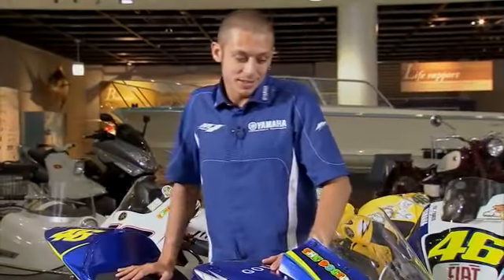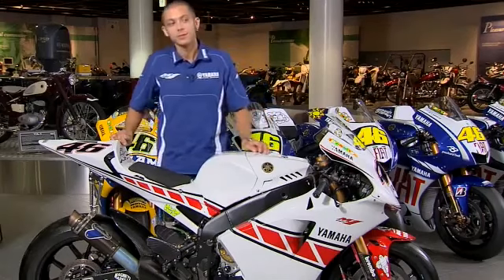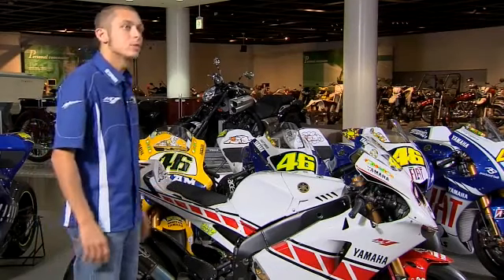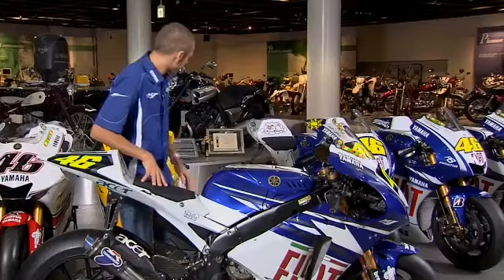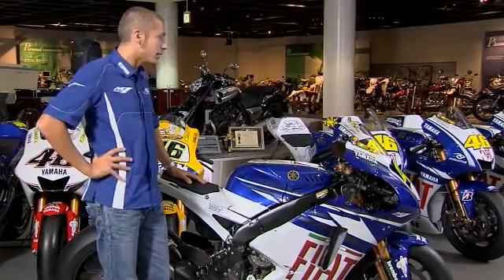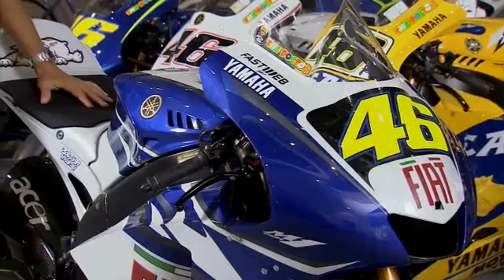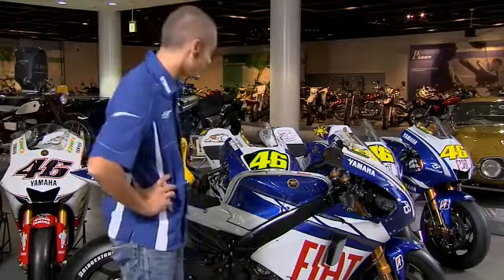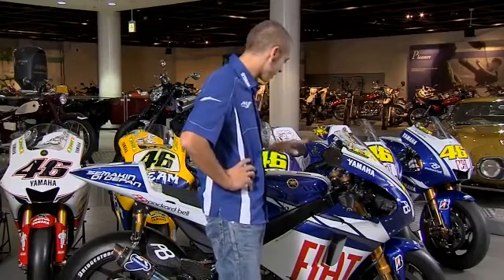Valentino Rossi talks about the Yamaha M1 from 2004-2009